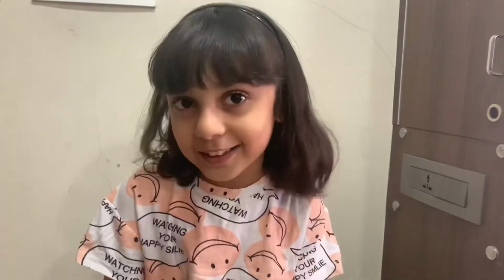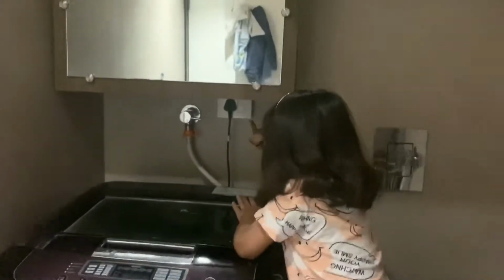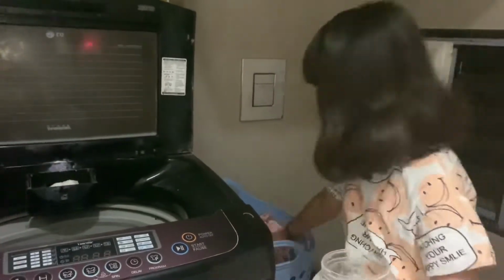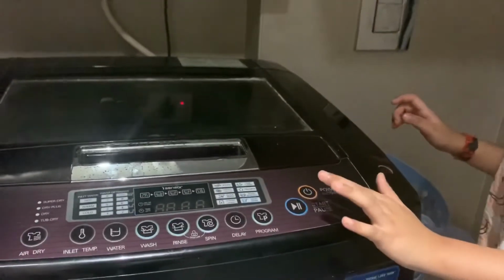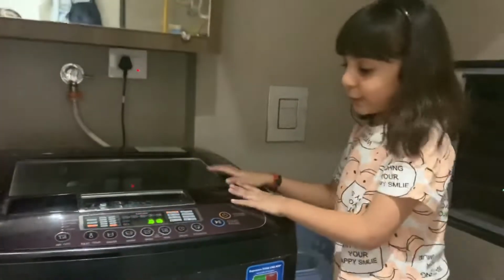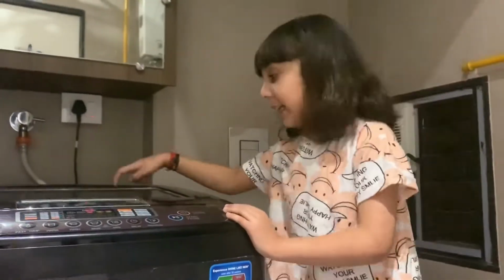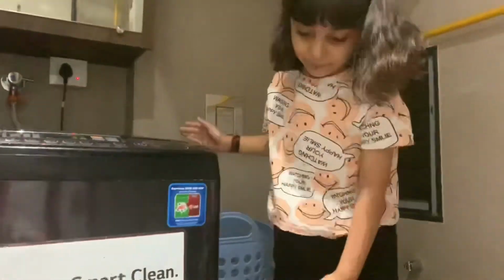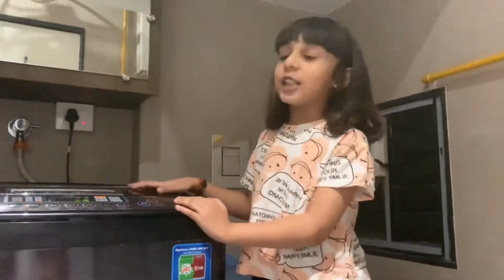Washing Clothes | Jia Zaveri